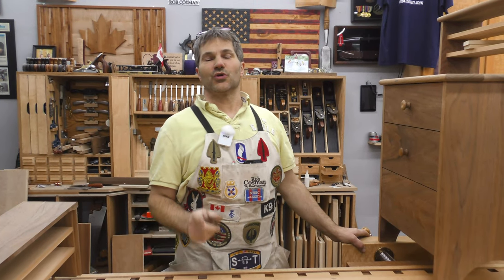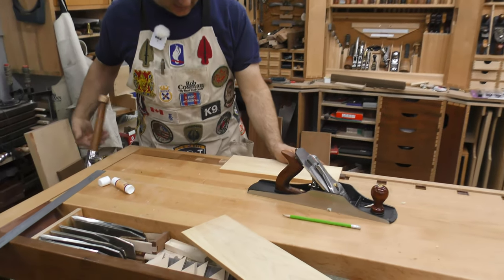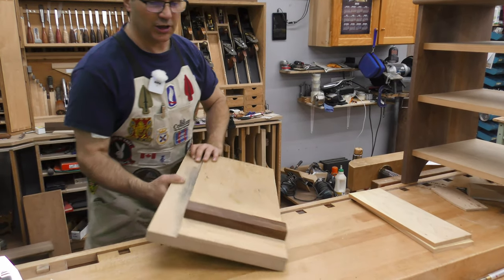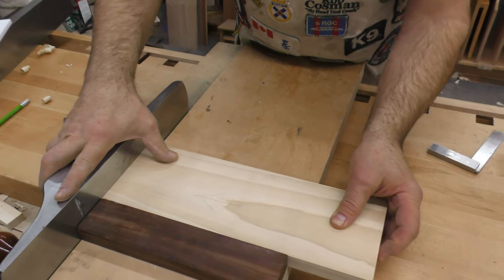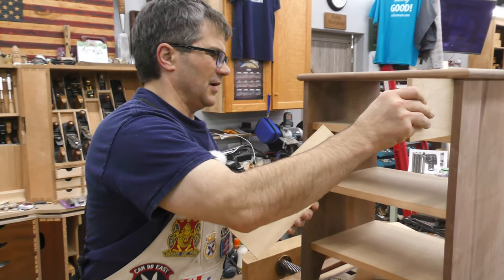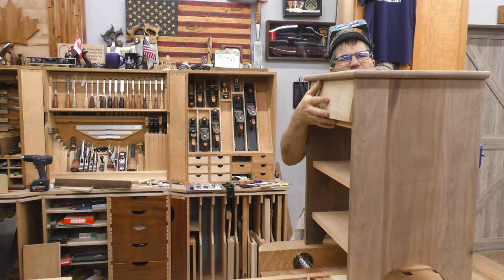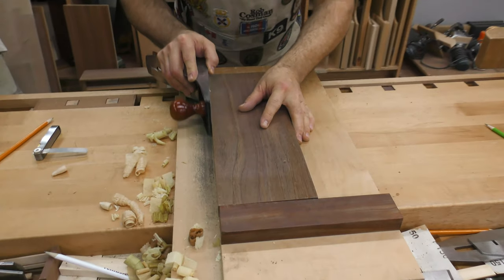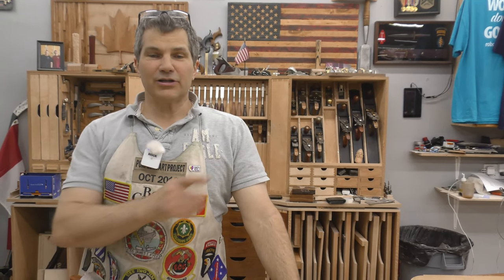Drawer Making - The Right Way (Parts)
Drawer Making.  Rob Cosman teaches you drawer making the traditional way - with dovetail joinery and no screws.  Learn how to make a well constructed drawer that will last generations.  This is the first of a of a three part series on drawer making.  In this video Robs shows you the parts you need, how to prepare the parts and size them for a perfect fit.
00:00 Overview
02:11 The Drawer Parts
07:14  Sizing the Drawer Sides
20:38  Sizing the Front & Back